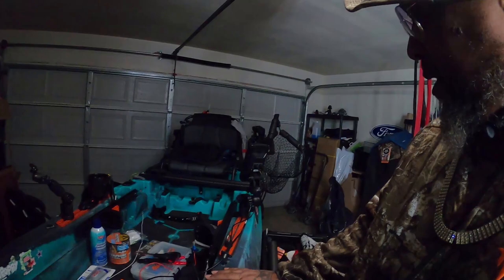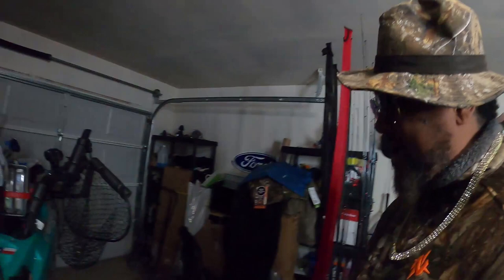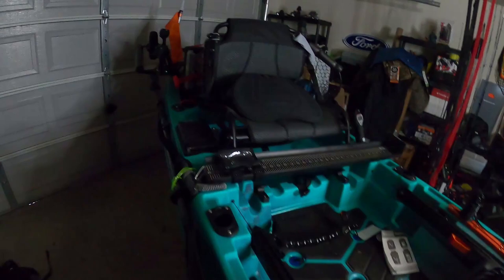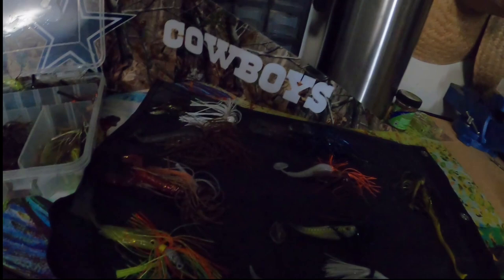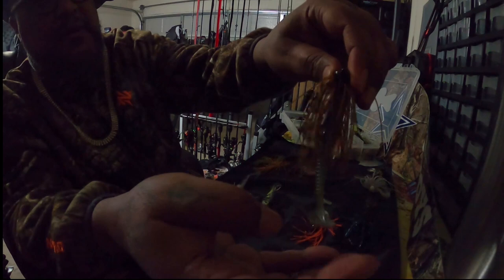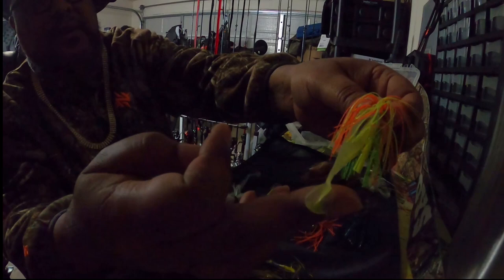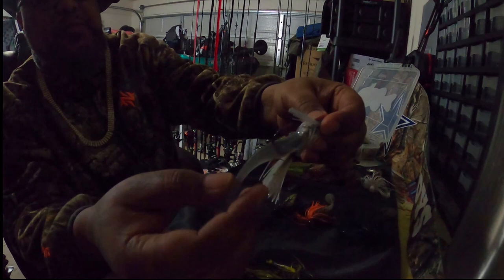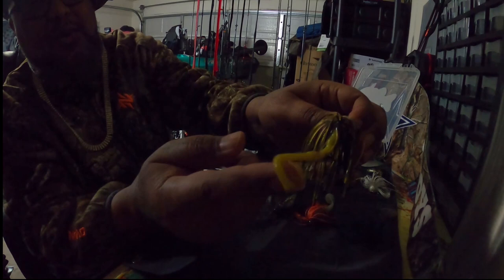TOP 9 trailers for Brush Jig Bass Lure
my top 9 trailers on brush jigs bass lures